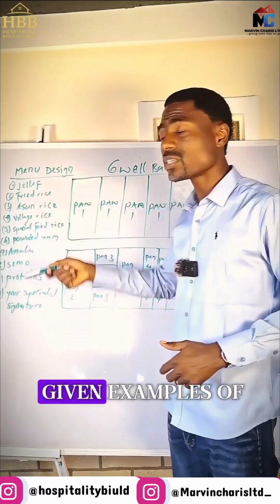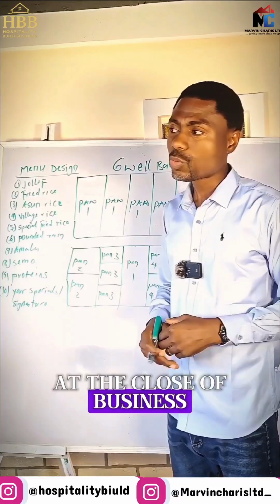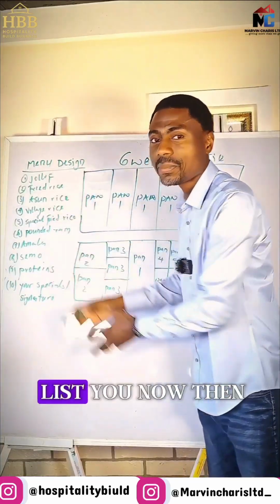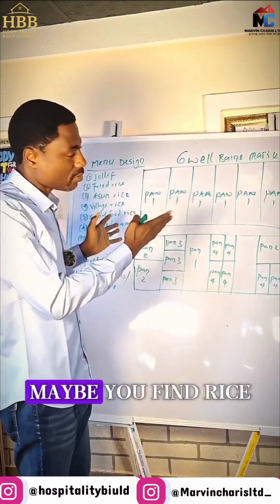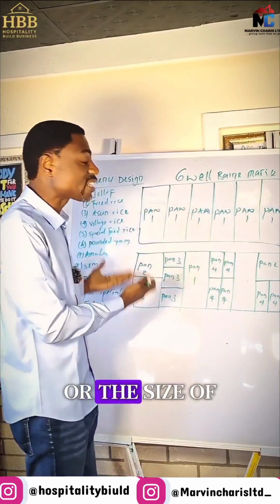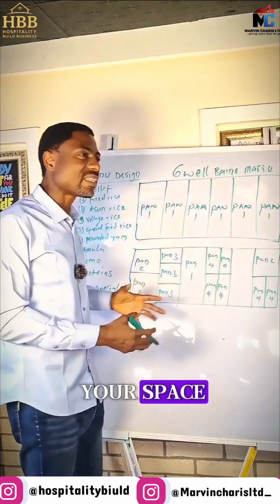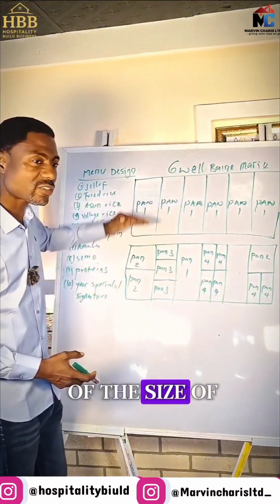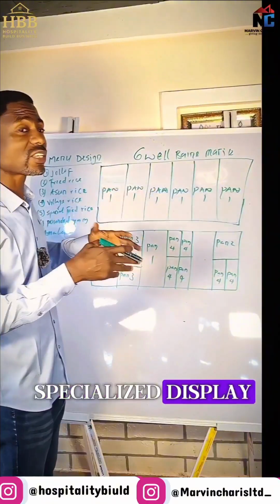HOW TO DESIGN YOUR MENU AND BAIN MARIE SETUP FOR RESTAURANTS.